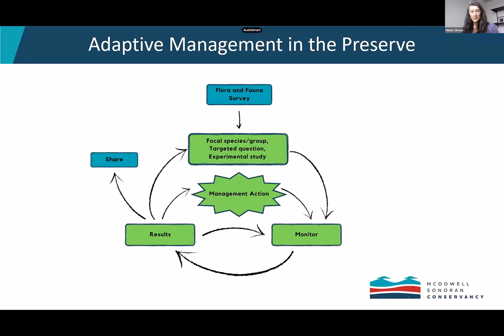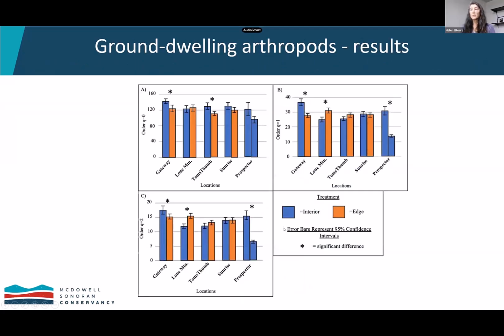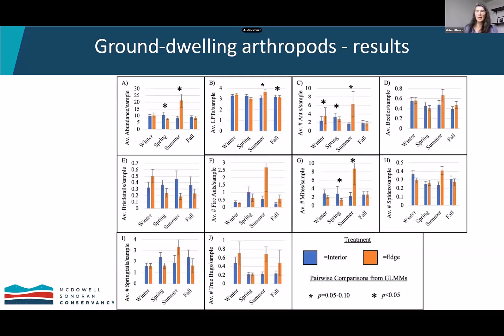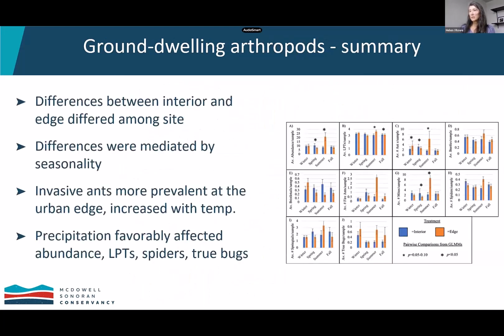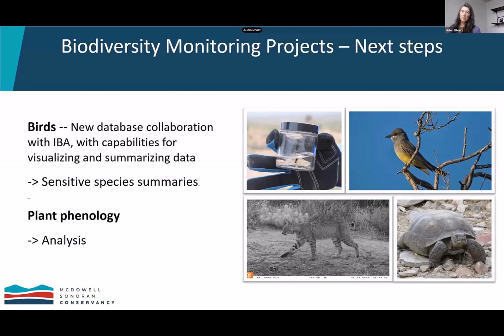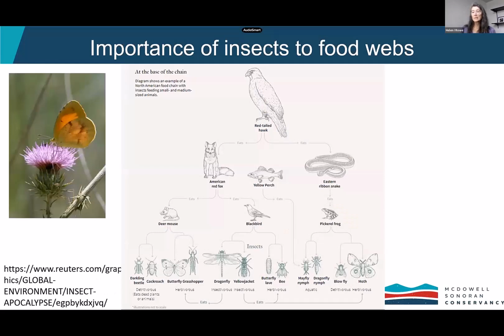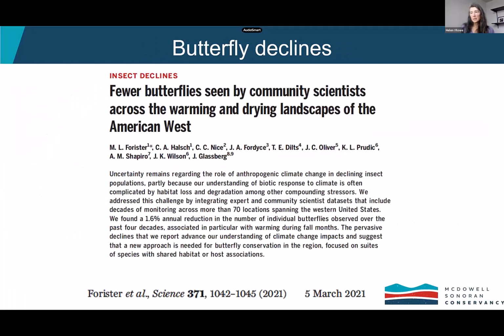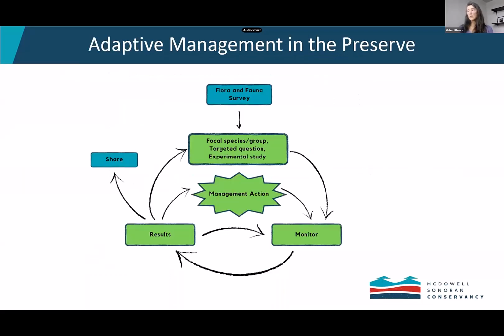Long Term Monitoring Keeping a Pulse on the Preserve